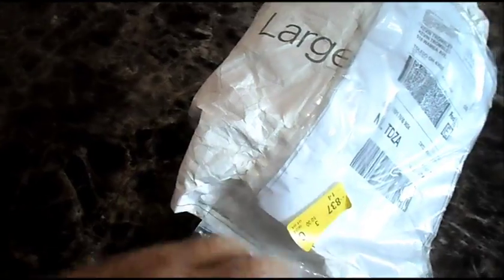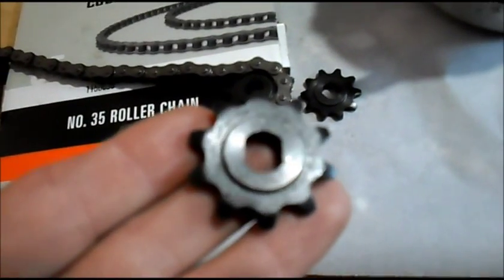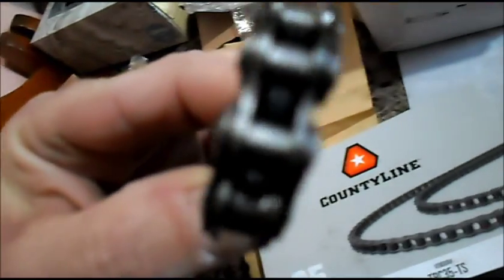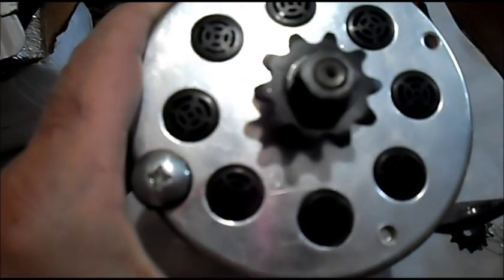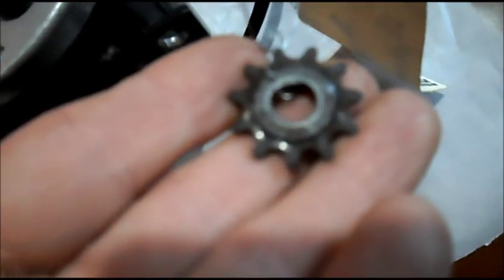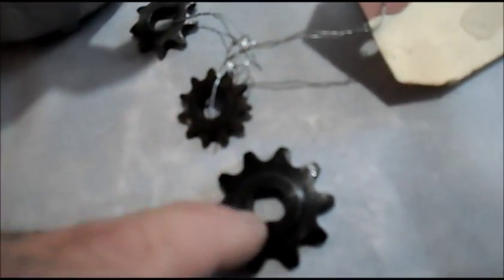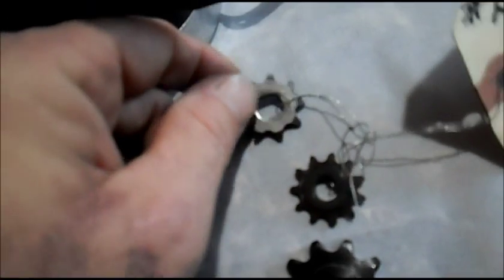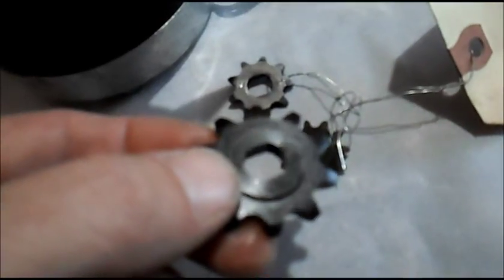Sprockets for electric motors with 10 teeth & for #35 chain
I wanted to use these kool little MY1020 motors to convert older gas powered go karts over to electric. The problem was that most of these motors come with a drive sprocket for either little dinky #25 chain or for the odd 8 mm metric size chain. Your average go kart uses #35 chain & sprockets.  I looked extensively for replacement sprockets but, I could not find them anywhere.  So had some custom made.
One small step for man one giant leap for electric go karts.